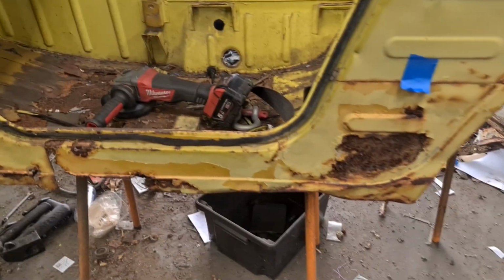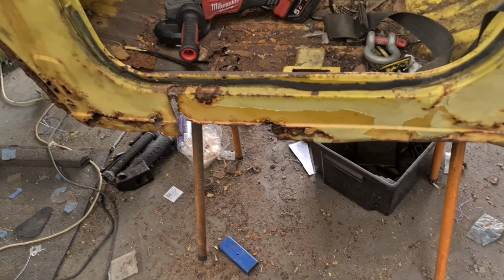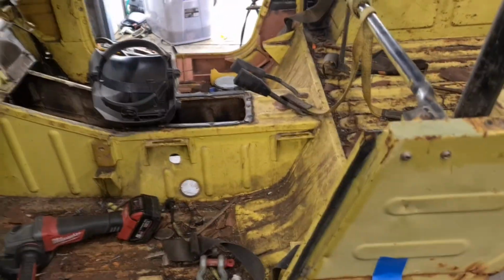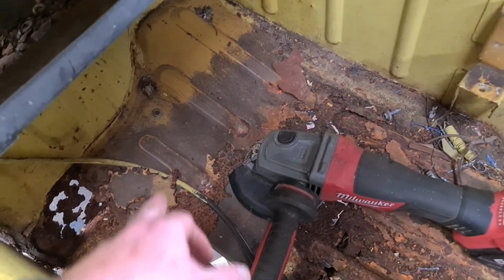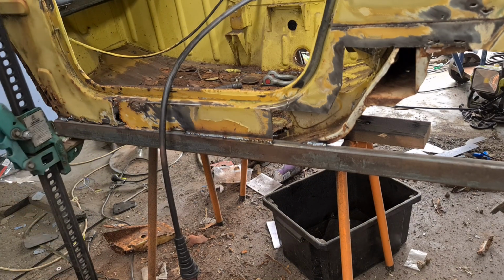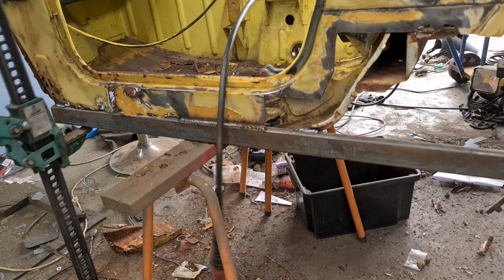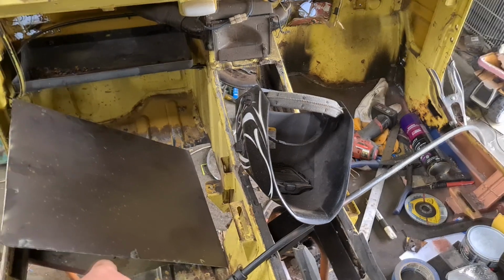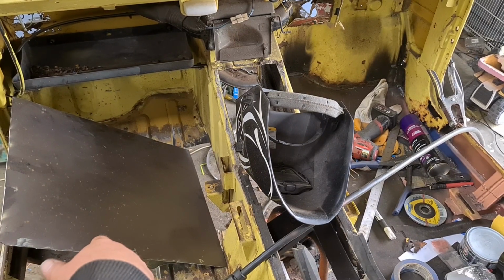Rebuilding My Rotten 2 stroke Suzuki LJ50 |Pt7 PassoTime it in|CuzzTec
Hey guys, on todays video we are smashing out the passo side sill and floor! hope you enjoy it